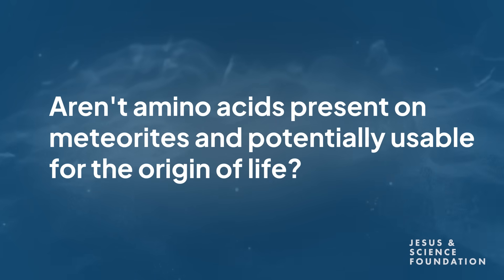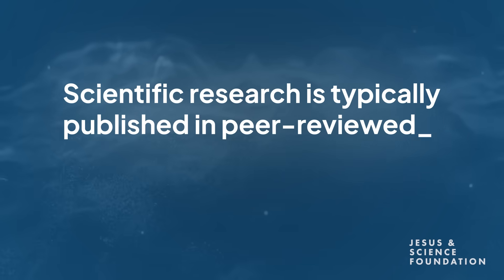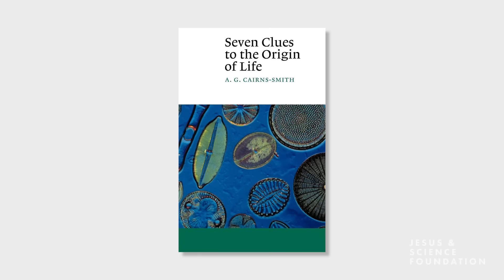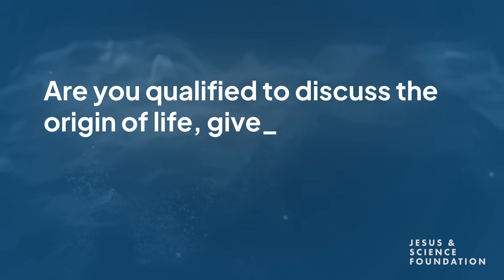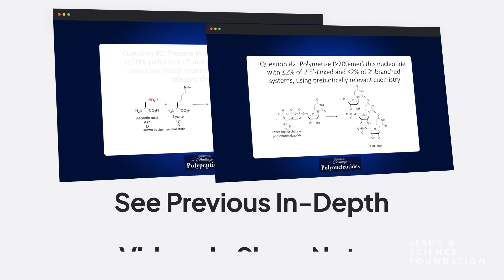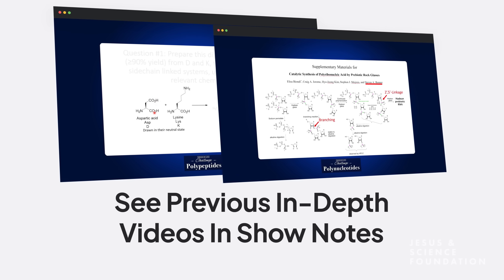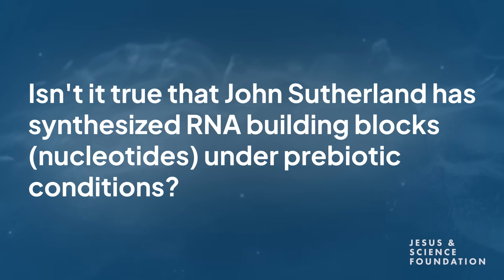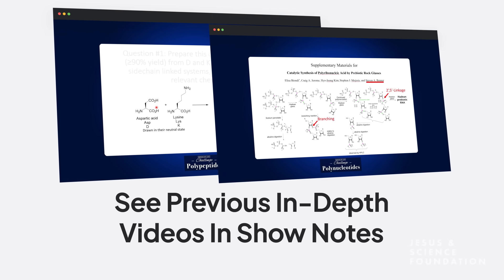Why don't you PUBLISH a paper!? 😡 Questions & Comments on Origin of Life ANSWERED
UPDATE 7/16/25: Dr. Tour's co-authored paper "Thermodynamic Limitations on the Natural Emergence of Long Chain Molecules" is available

👨‍🔬 A sampling of scientific literature references:
• Seven Clues to the Origin of Life: A Scientific Detective Story (Canto) - A. G. Cairns-Smith
• The Implausibility of Metabolic Cycles on the Prebiotic Earth - Leslie E. Orgel
• Origins : A Skeptic's Guide to the Creation of Life on Earth - Robert Shapiro
• Prebiotic chemistry and human intervention - Clemens Richert
• Prebiotic cytosine synthesis: A critical analysis and implications for the origin of life - Robert Shapiro

If you would like to support us in creating more content across our different media platforms, we would greatly appreciate any support you can give. to learn more. God bless.